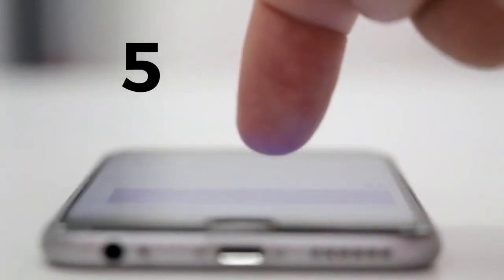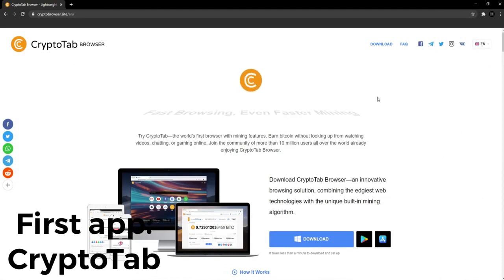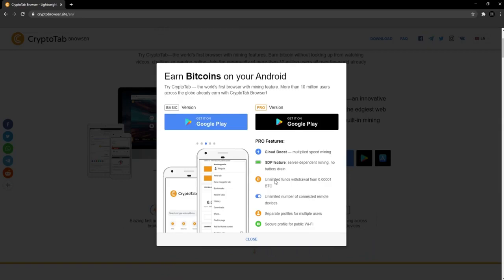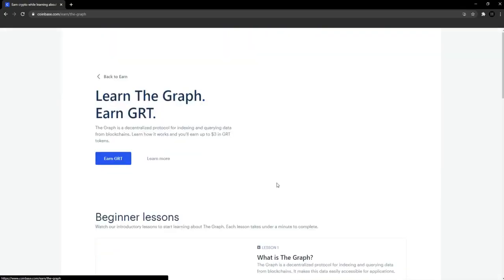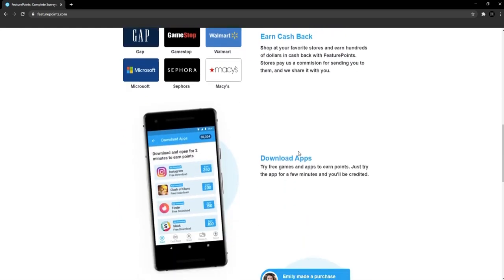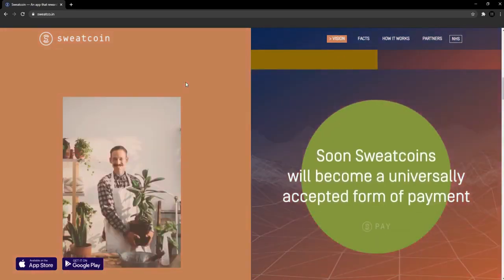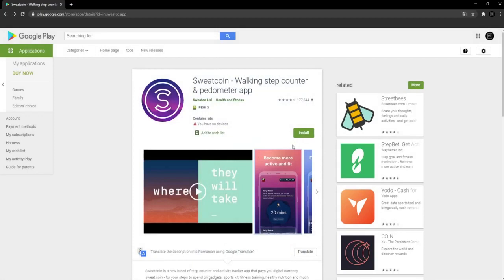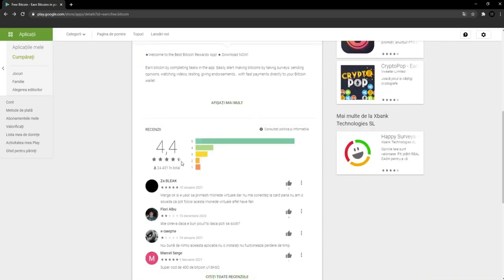Apps That Make You FREE Bitcoin Mining IN 2021 1 Bitcoin In 1 Day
Hey guys, I'm Cash Invesor and on this channel, I show you how to make money online and how you can start earning income on the internet fast today.

earn fast bitcoin trick
Earn free bitcoin 2020
New Bitcoin Mining Website in 2021
Btc mining site 2020
Free Bitcoin Mining Website 2021
Free btc mining site 2021
Real Bitcoin Mining site 2021
Best Bitcoin Mining Site 2020,
free bitcoin mining sites without investment 2021
free bitcoin mining site
new free bitcoin mining site
free bitcoin mining sites without investment 2020
new mining site 2020
free btc mining Site 2020
New Bitcoin Mining site
Free Bitcoin Mining Btc Site Without Investment
 New BTC Earning
 Earn Free Btc Bitcoin 2021
New bitcoin BTC mining site,
Biggest Bitcoin Earning Website 2021
New mining site
New btc mining site
New Bitcoin mining website 2021
New BTC mining site 2021
Latest mining website
Claim btc every hour
Online Earnings sites
New earning site 2021
New free bitcoin cloud mining site 2021
New free bitcoin mining site 2021
New free bitcoin generator 2021
New free bitcoin cloud mining website
New bitcoin earning app1
Free bitcoin app
new ruble earning site 2021
new free ruble earning website 2021
new ruble mining site 2021
earn rubles without investment 2021
earn ruble payeer
Earn money online without investment 2021
Earn money online without investment,
bitcoin mining sites
Free bitcoin mining sites